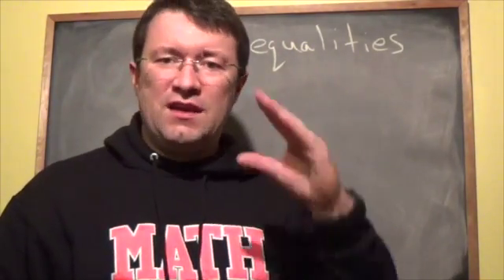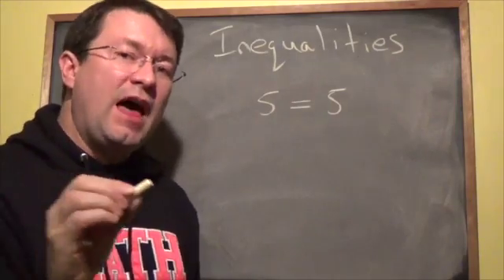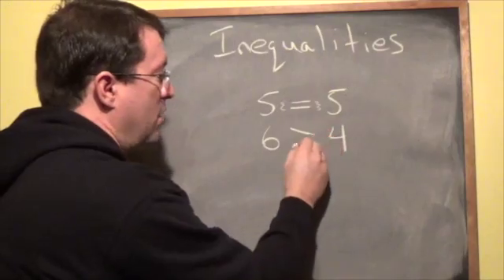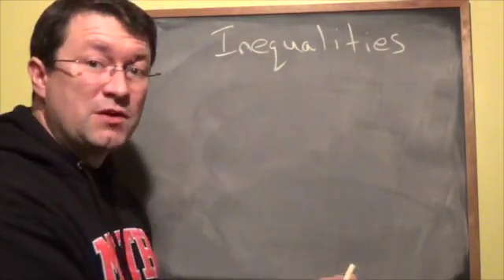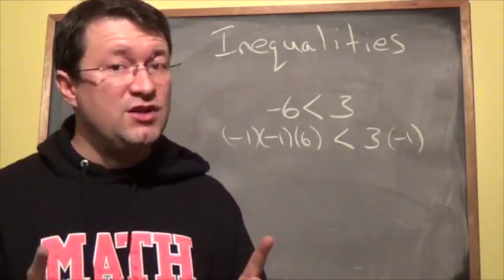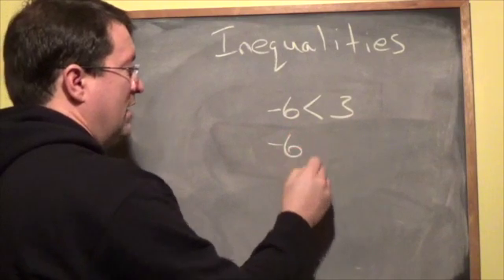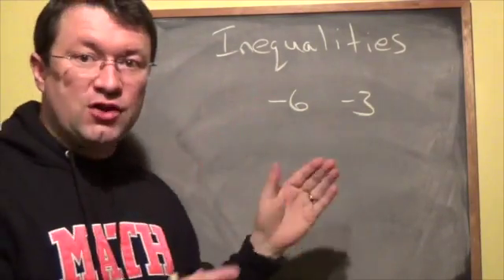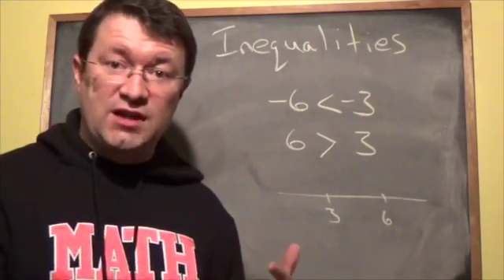Notation: Inequalities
This is about understanding inequality notation.